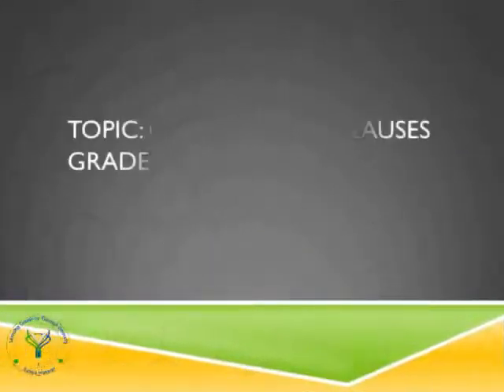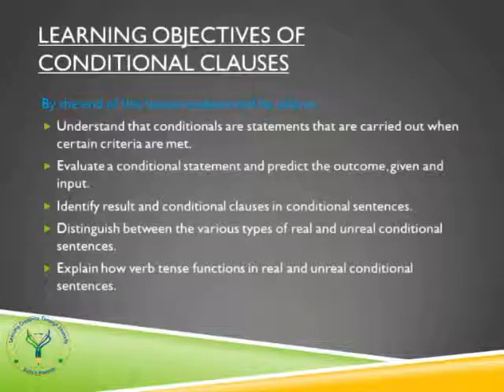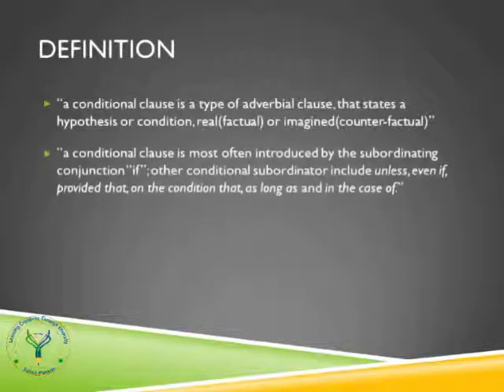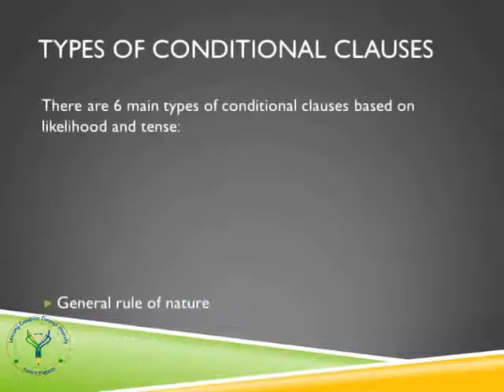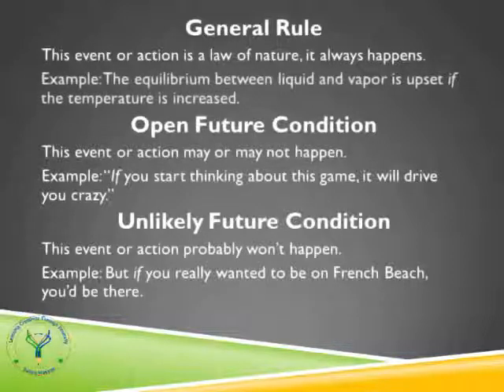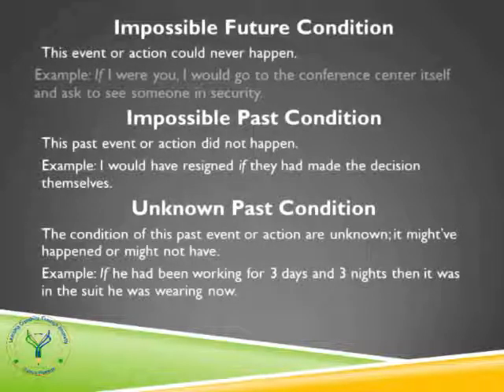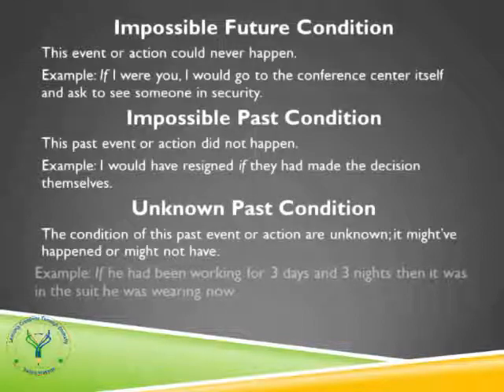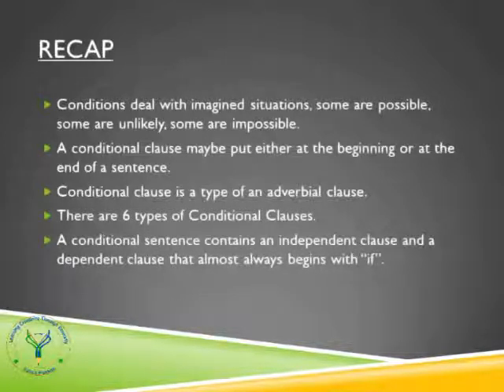BFC Humak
Mrs.Saima Hassan Topic Conditional Clauses Date:22/7/2020